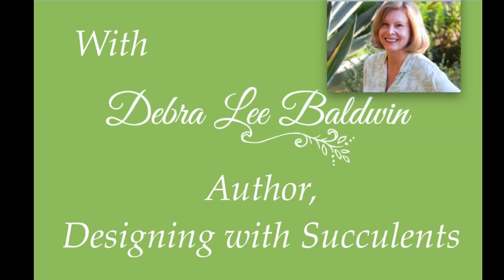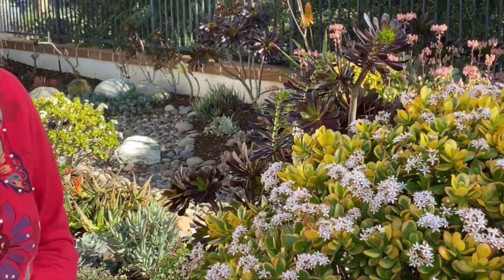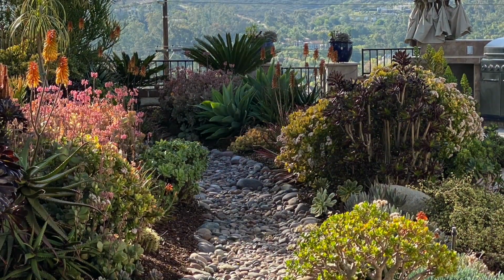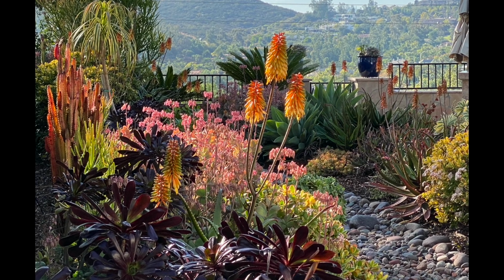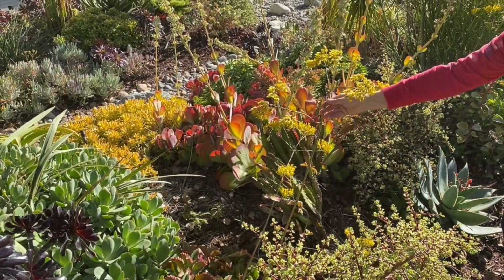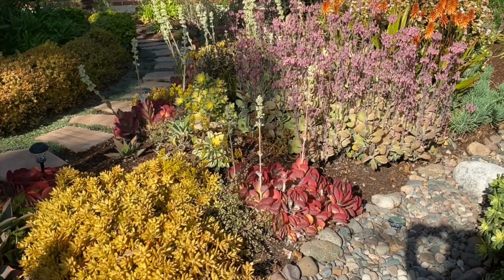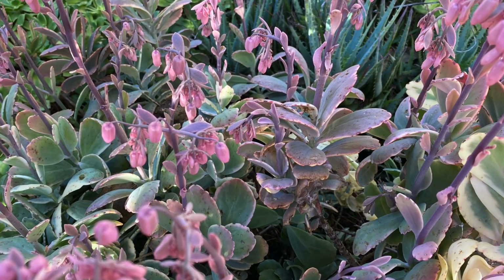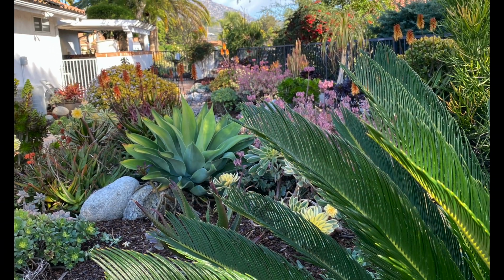Design a Succulent Flower Garden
Mounded planting areas that flank dry creek beds billow with masses of long-lasting blooms year-round. Shown in midwinter. Design by Linda Bresler for Tom and Sharon James, Poway, CA.

RELATED INFO

— Designing with Succulents (mainly about in-ground gardening),
— Succulents Simplified (good overview for beginners),
— Succulent Container Gardens,

ABOUT DEBRA
Award-winning garden photojournalist and bestselling author Debra Lee Baldwin shares know-how about “plants that drink responsibly” in print, photos, videos and her “Celebrating the Joy of Succulents” newsletter. Debra is based in Southern California, home to more succulent specialty nurseries and growers than anywhere else in the world.